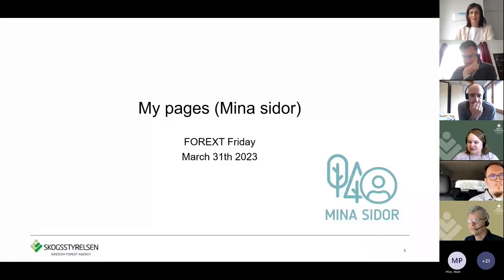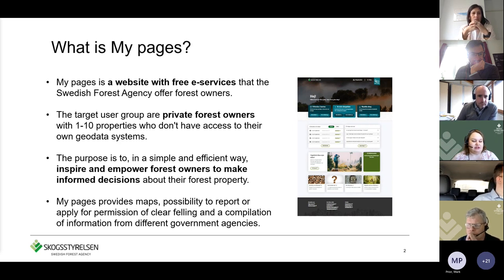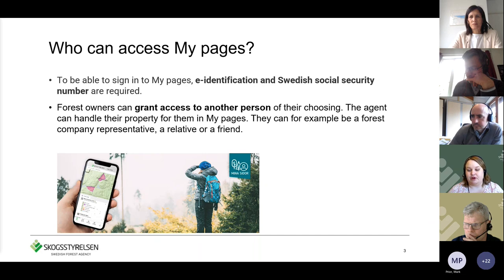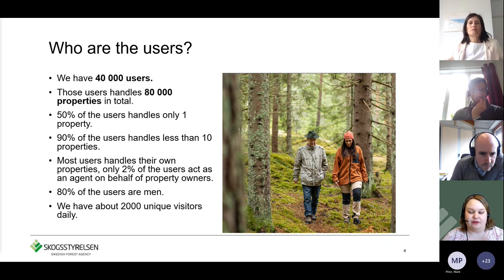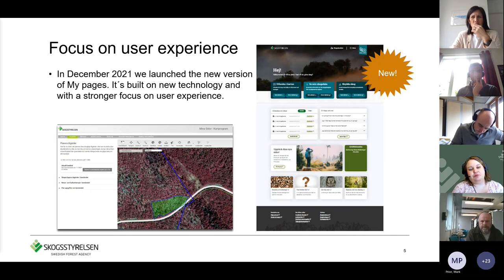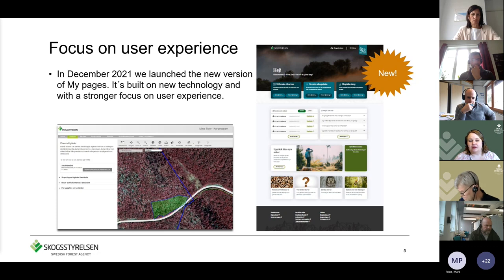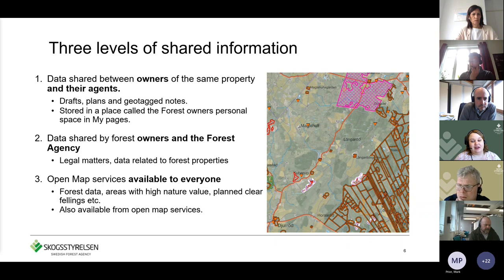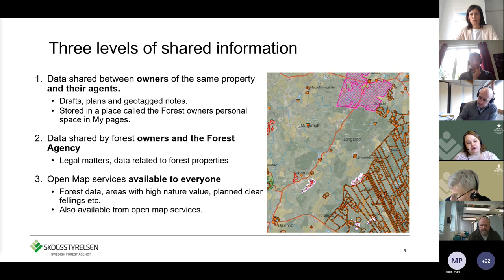FOREXT Friday March 2023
Our March 2023 FOREXT Friday focused on My pages (Mina sidor), which is a a website with free e-services that the Swedish Forest Agency offer forest owners. The target user group are private forest owners with 1-10 properties who don't have access to their own geodata systems. The site aims to in a simple and efficient way, inspire and empower forest owners to make informed decisions about their forest property. The service provides maps, possibility to report or apply for permission of clear felling and a compilation of information from different government agencies.